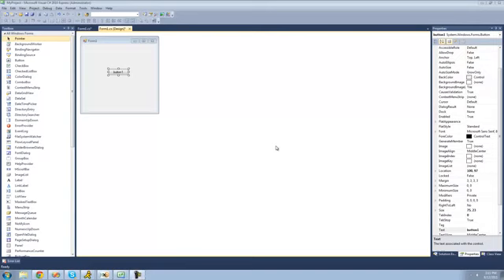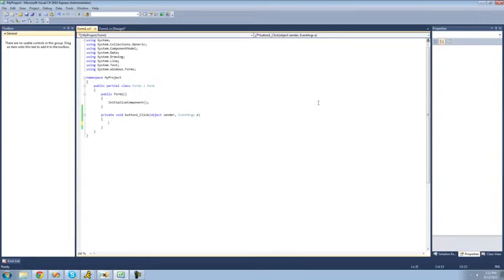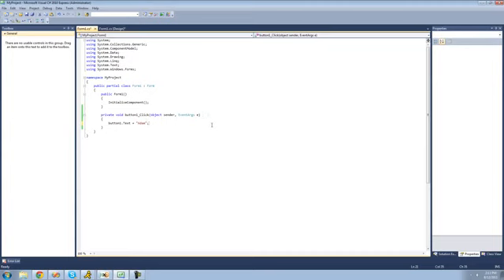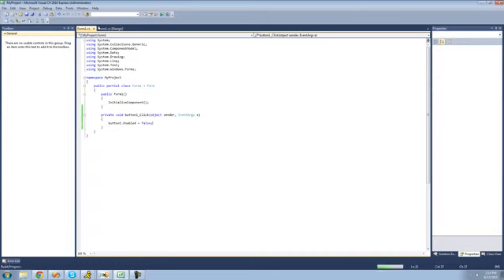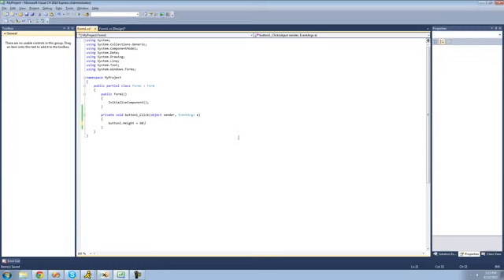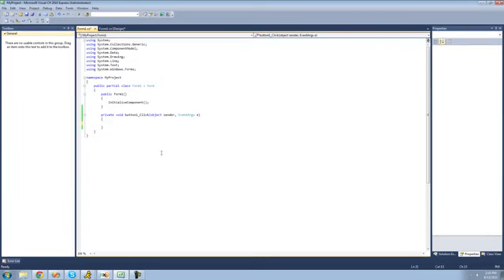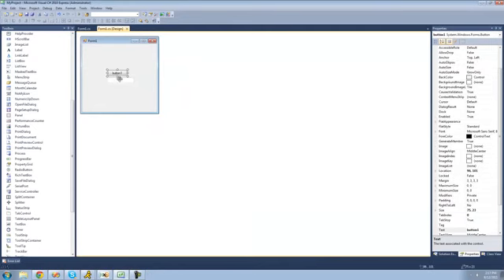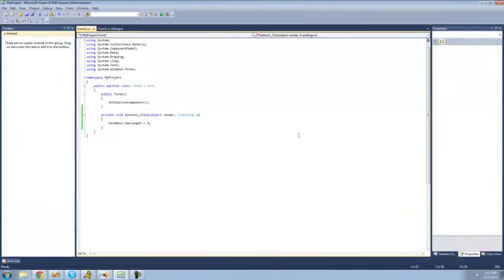C# Beginners Tutorial 5 Changing Properties With Code